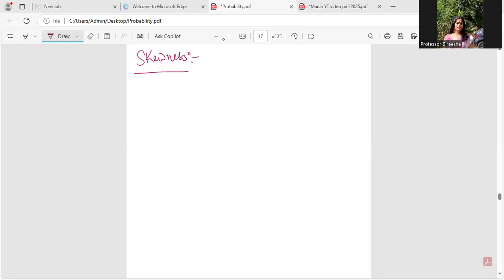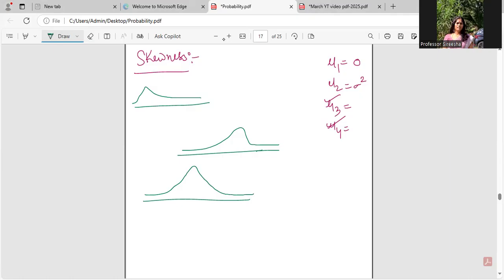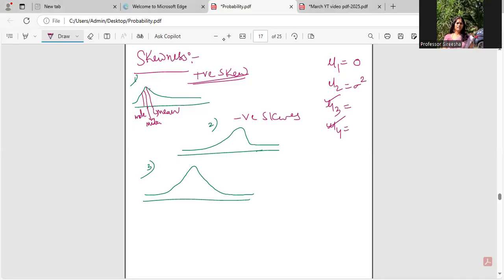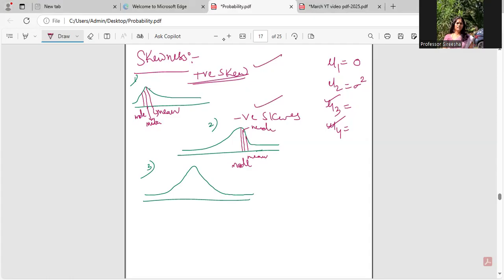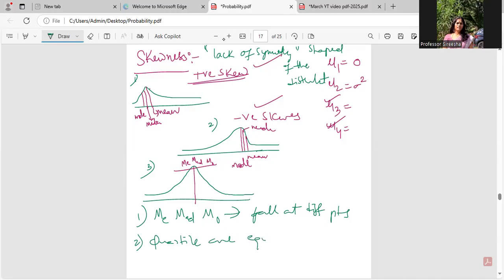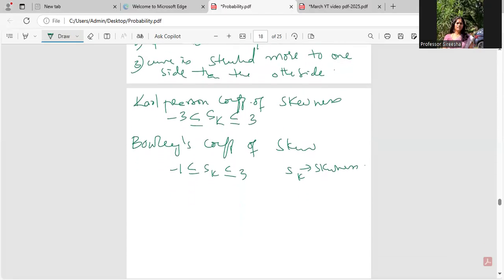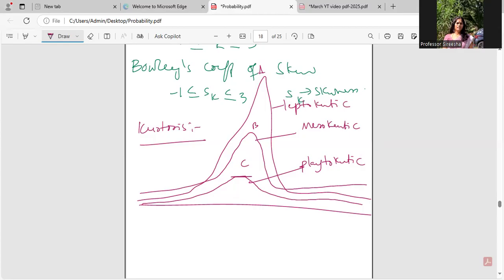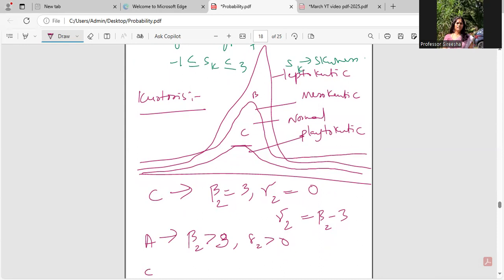Introduction to Skewness and Kurtosis The 3rd and 4th moments(Probability)